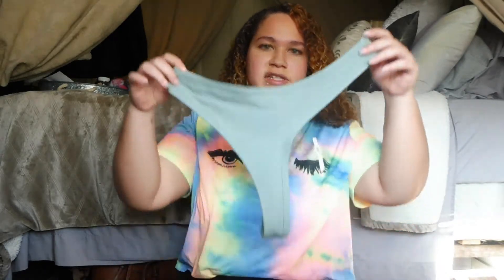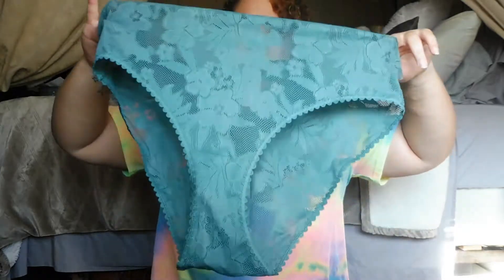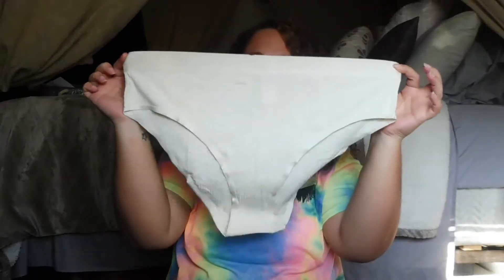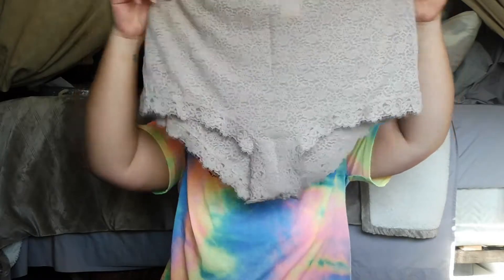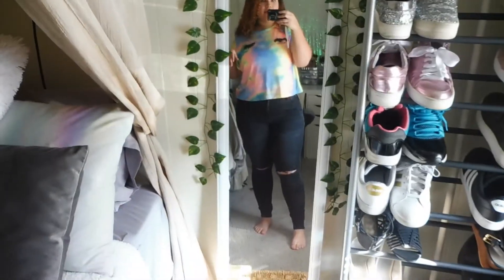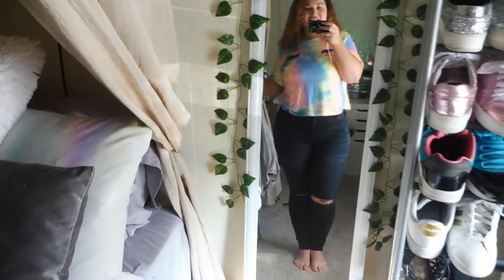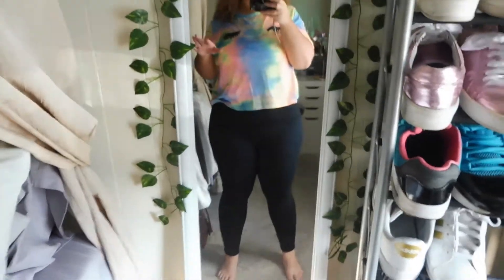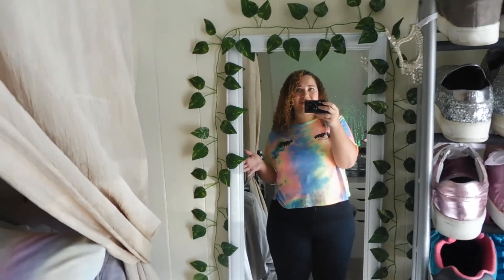Diary Entry #247: Aerie and American Eagle Curvy Try On Haul || Jeans, Sherpa, Underwear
For Reference:
I'm 5'4"
Size 16 Jean
Size XL/1X Other Pants
Size XL/(Torrid 1 or 2) Leggings
Size X-Large Tops
Size XL/1x Bodysuits
Size XL/1X – 14/16 Dress
I shop retailers such as Rue21, Rainbow, Forever 21, American Eagle, Torrid, etc